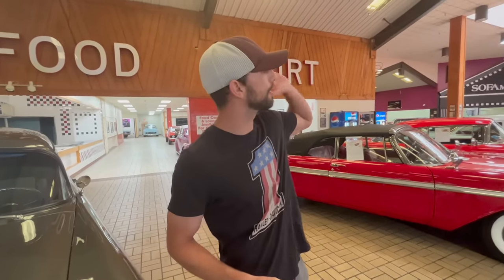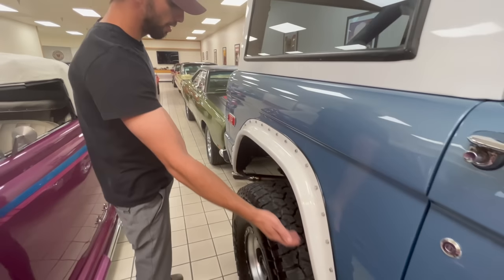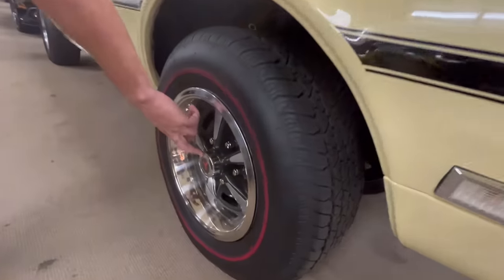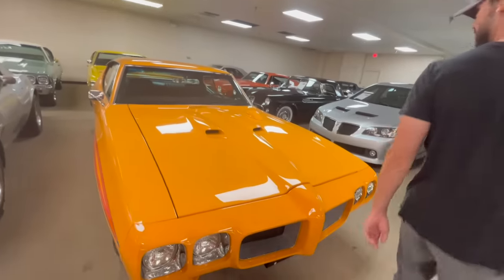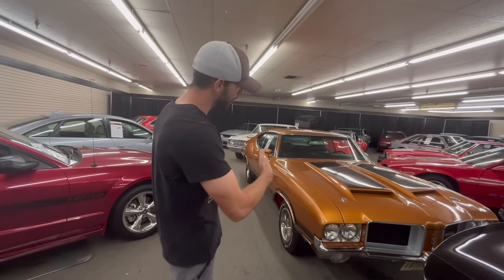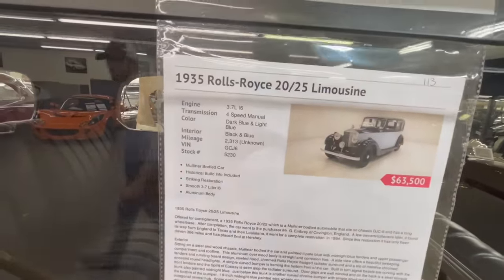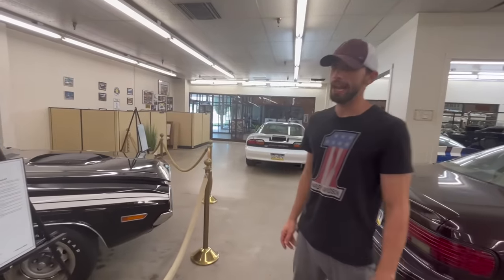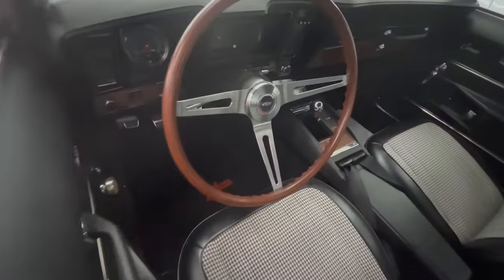Inside the ABANDONED Mall FULL of Classic Cars!!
We stop by an Abandoned Mall turned into the Now CLASSIC AUTO MALL,  Morgantown PA. Let's see what is headed to auction!